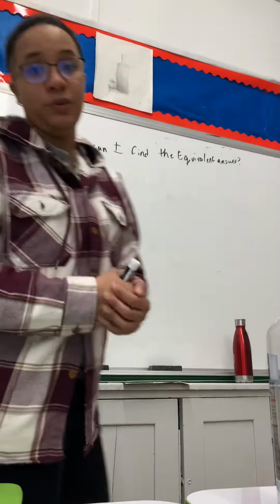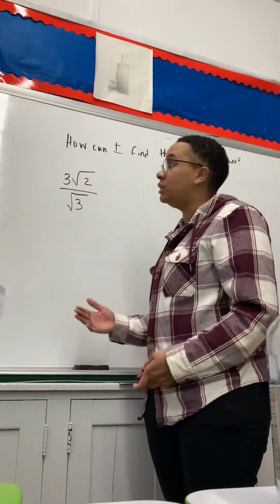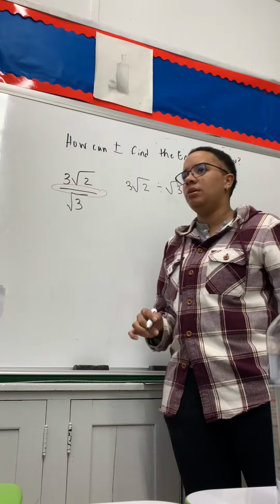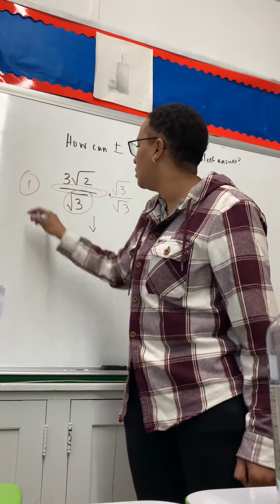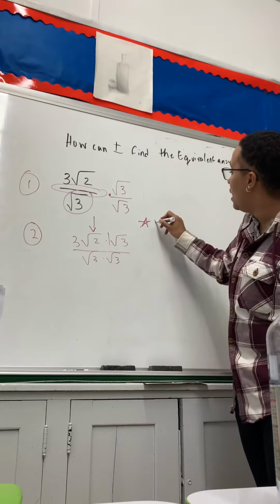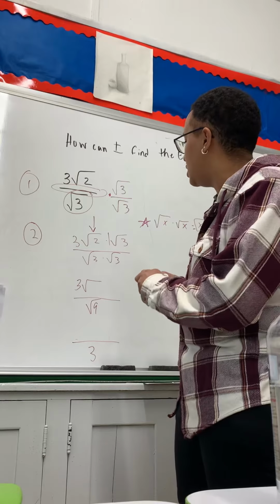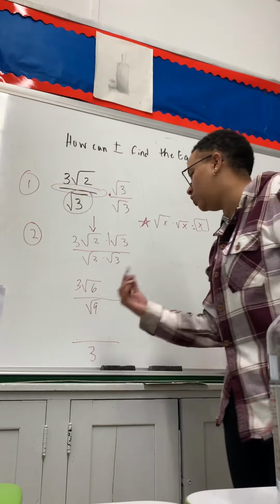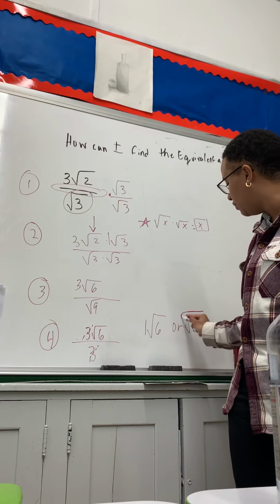Unit 5, Lesson 1-2 Misconceptions & Guided Questions [ALG Prep]